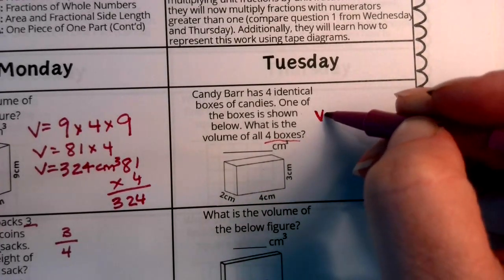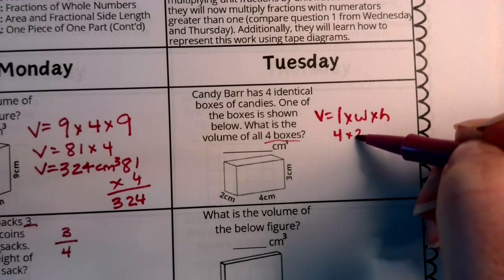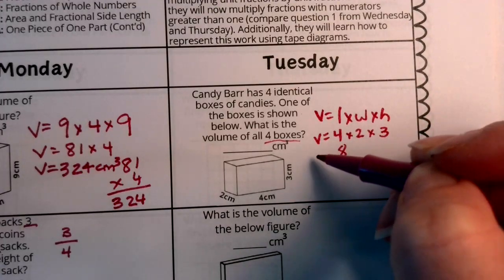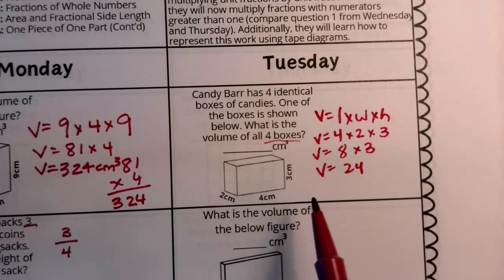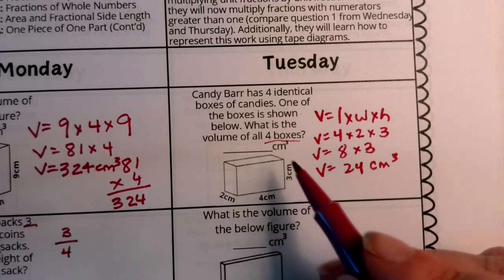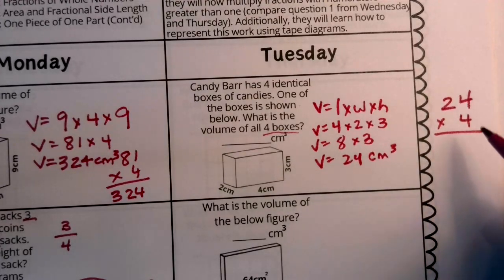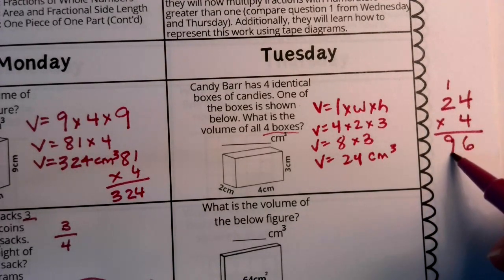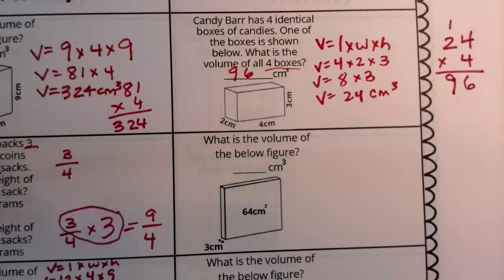Week 12 TUESDAY Spiral Review Illustrative Math Grade 5